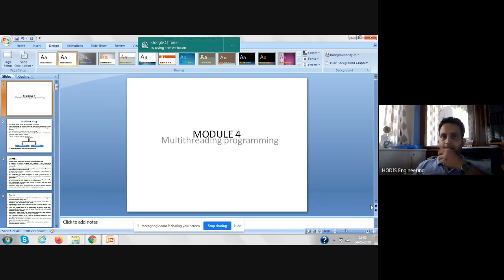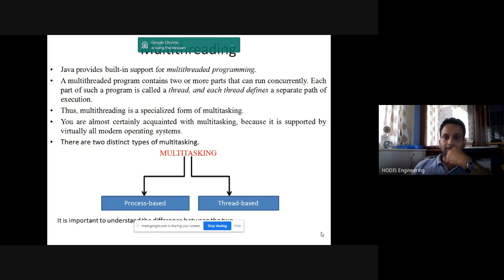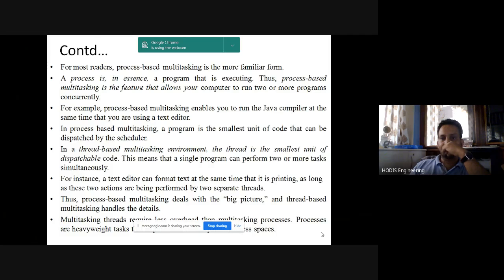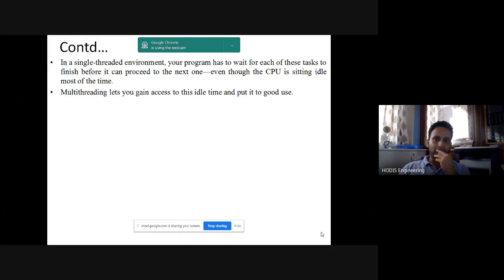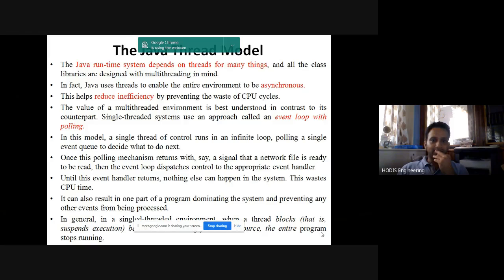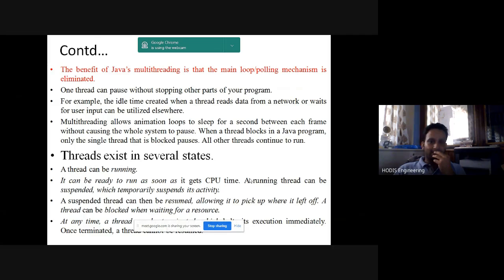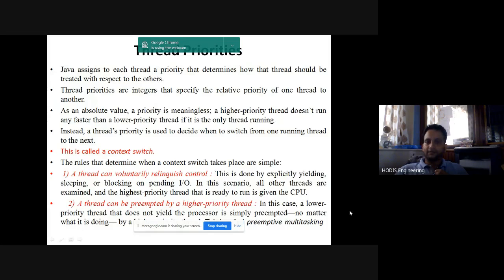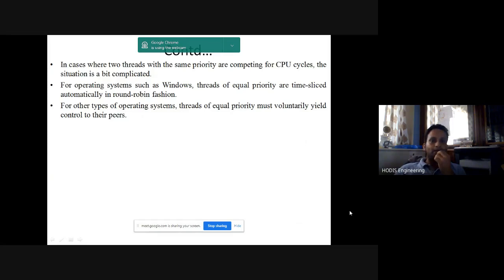OOC Module 4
Module -4 First Video